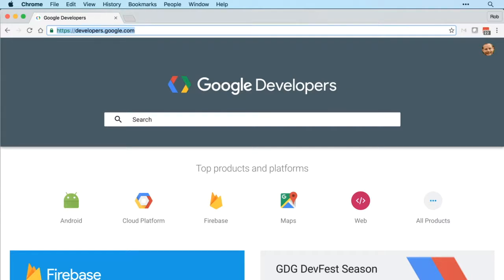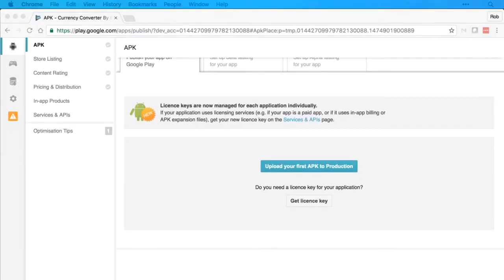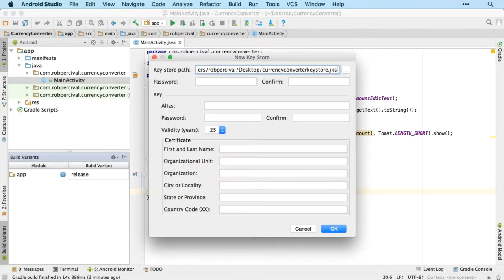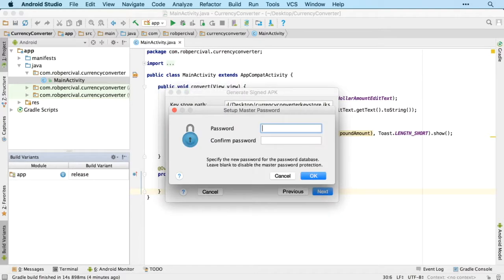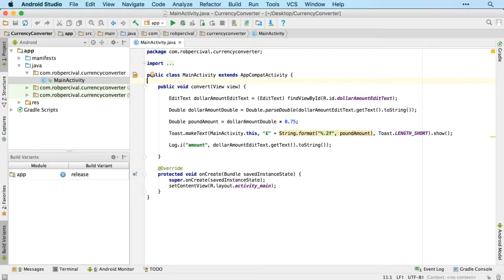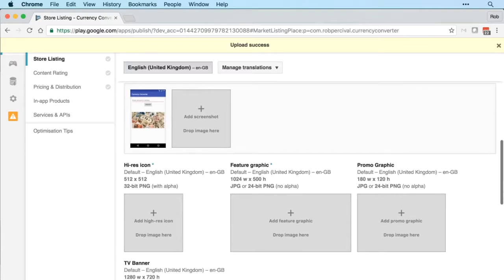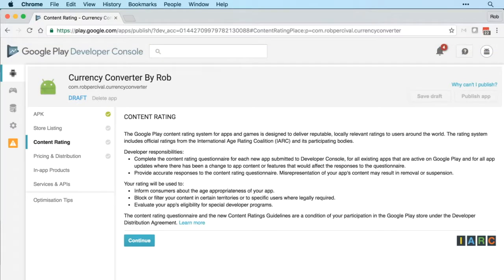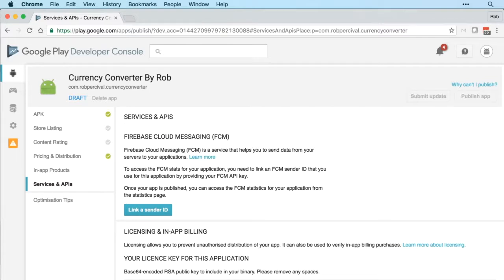How To Submit Your App To Google Play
Submitting Your App To Google Play.